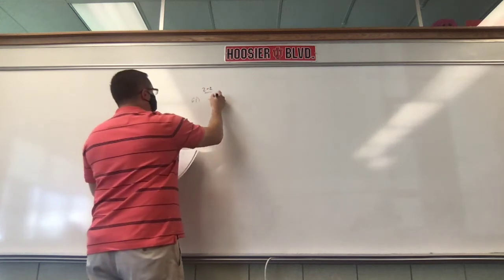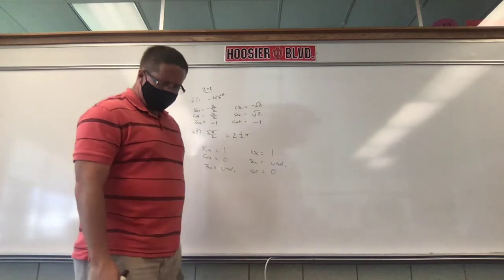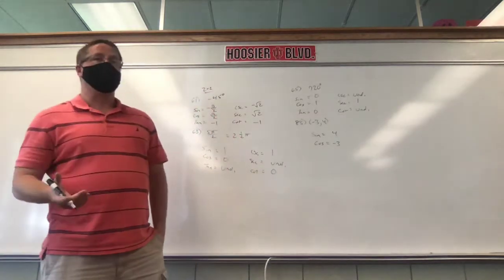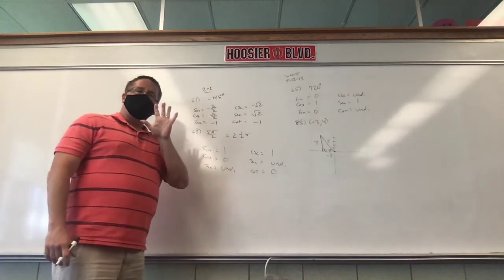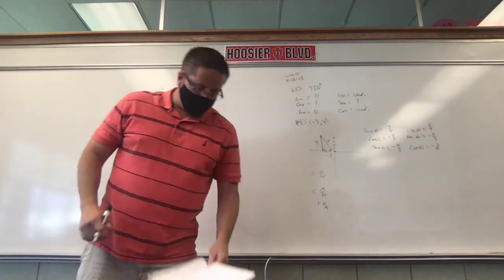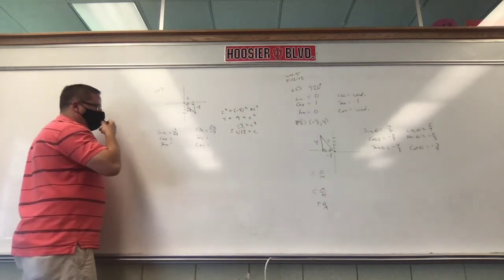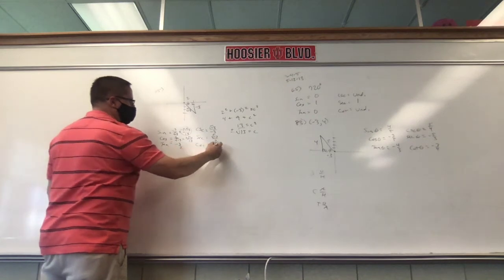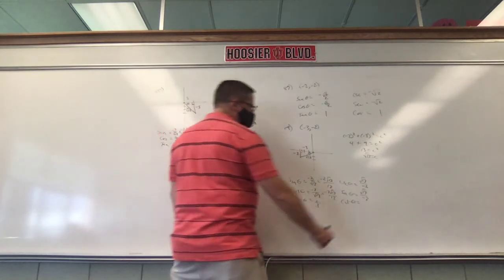FST 9:17:20 Lecture End of section 2 2